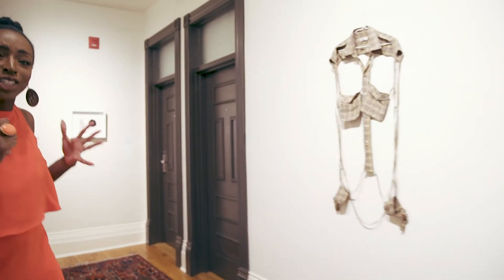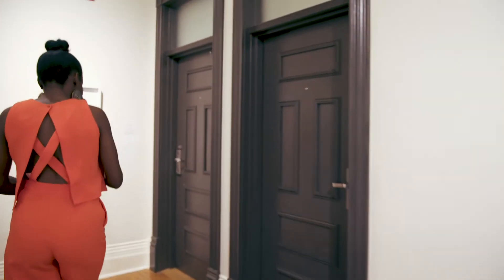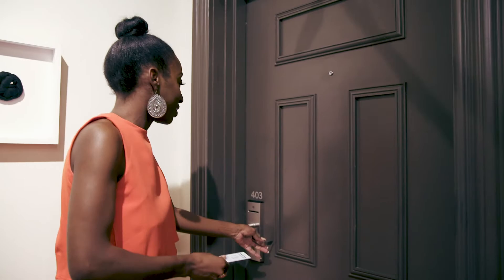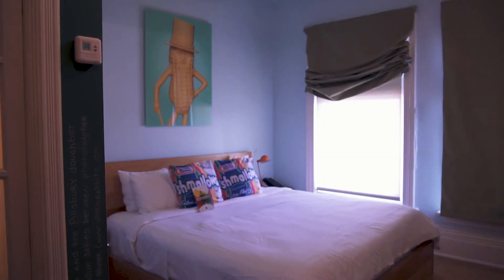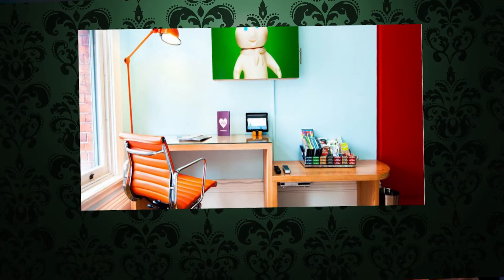TML Tours Bob Blumber's Surreal Gourmet Room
In my career I have had the delight of working on a number of exciting projects. The Gladstone Hotel still remains one of my favourite. Just before I left to pursue new adventures I connected with one of our regular guests; the creative and brilliant Bob Blumer.

Through many glasses of wine and cups of coffee, we decided that he should redesign one of the Gladstone's guestrooms, thus giving birth to a foodie's slumber paradise, Surreal Gourmet, room 403.